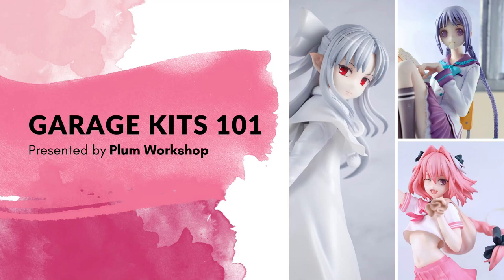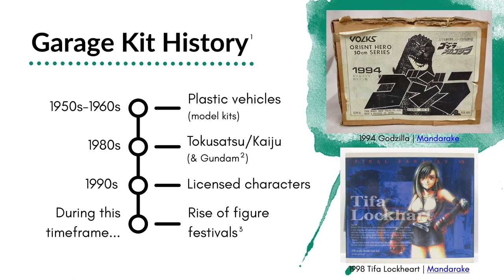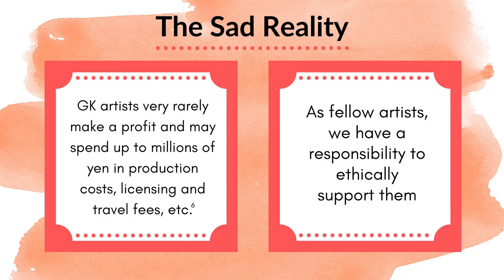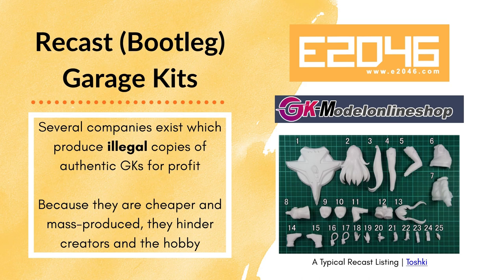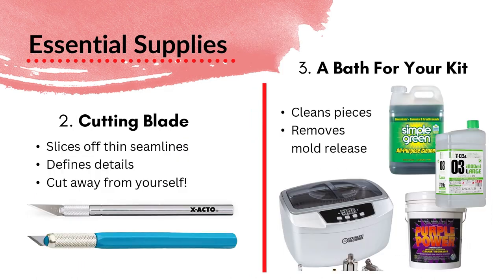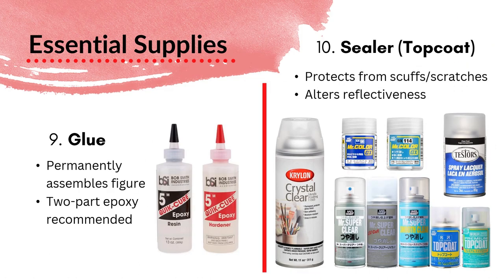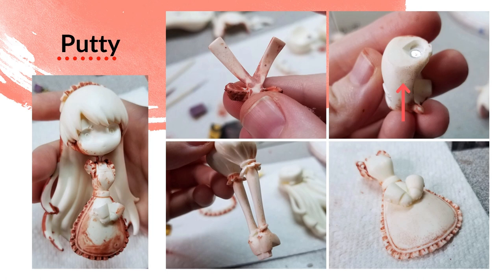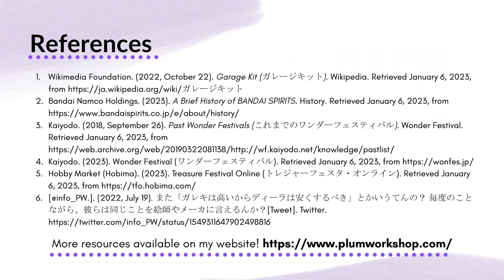Garage Kits 101 - GK History, Essential Supplies & More!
Garage kits (ガレージキット, GKs) are a niche hobby which is growing increasingly popular due to social media and an interest in figure collecting. Garage kits are model figures which typically require preparation and painting prior to assembly. GKs are produced worldwide, but this video will focus primarily on GKs of Japanese origin.

Garage Kits 101 is a lecture-style presentation which covers the basics of the garage kit hobby including GK history, how to purchase authentic garage kits, and building tools and steps. This was originally a panel presentation delivered at the U.S. anime convention Katsucon 2023. The video was expanded to ~40 min. to include details about GK history and supplies. This video is designed for those with no experience in the hobby – therefore, it does not include advanced techniques (e.g., clear resin/skin painting, photography tips, etc.) Have fun and be safe!

This video is presented by Plum Workshop , a veteran artist with over a decade of experience building GKs and creating resources for the English-speaking figure community

_Time Stamps:_

• 00:00 – *Introduction and Background*
• 02:56 – *What is a Garage Kit?*
• 04:57 – *Garage Kit (GK) History and Figure Festivals*
• 11:56 – *How to Purchase Authentic GKs*
• 15:42 – *Beware of and Avoid Recasts (Bootlegs)!*
• 18:09 – *Building Introduction & Safety*
• 21:24 – *Essential Supplies*
• 29:58 – *Basic Preparation Steps*
• 37:21 – *Wrap-up & Conclusion*

_Helpful Links to Learn More About Garage Kits:_

• *Plum Workshop* guides cover several GK topics (mail-order, proxying/forwarding, how to build garage kits)
• *Toshki’s* guides include identifying the differences between original kits and recasts (a.k.a. bootlegs) and how to purchase from Treasure Festival
• *Aslan (formerly Masked Modeller)* Youtube videos offer a glimpse into a professional builder’s tips and tricks

Music used throughout was provided by Pixabay; individual songs are available upon request.